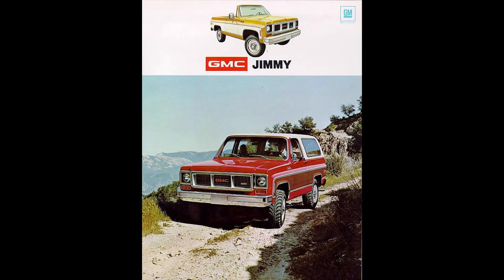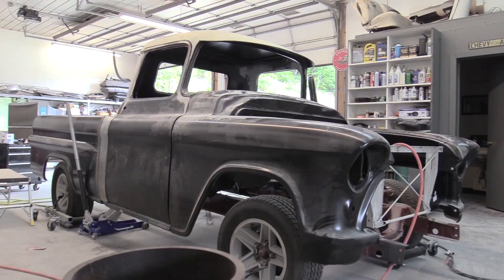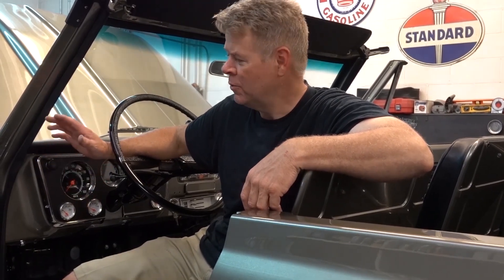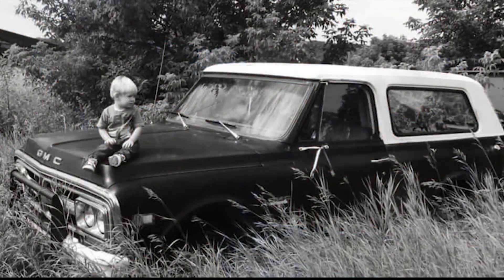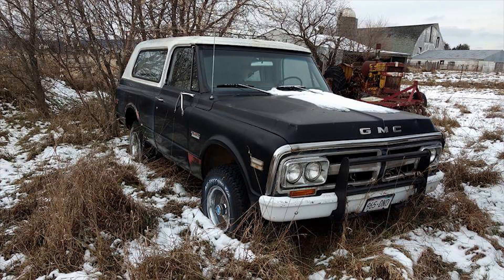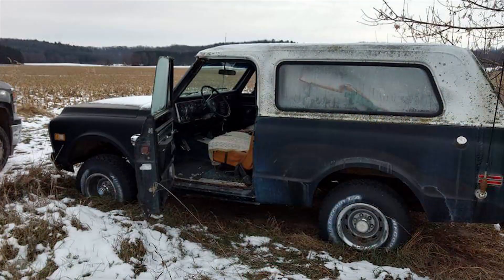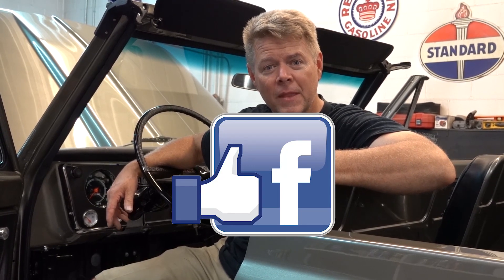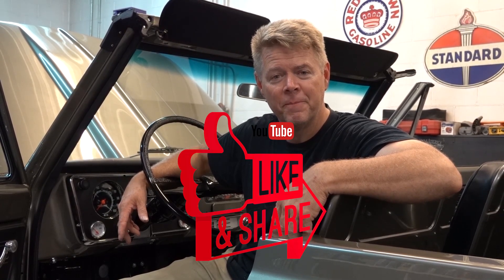LEGENDARY CUSTOMS: 1971 GMC Jimmy 4x4 "The Menace" Project- Part 1 Introduction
After sitting abandoned on a farm for over 12 years, the original family is reunited with this classic ride and looks to the team at Legendary Customs to bring this 1971 GMC Jimmy dubbed "The Menace" back to life. In this introduction video, take a quick look and see what is to come in future episodes plus Chris briefly explains the amazing story behind this Legendary Custom.

As always, we thank you and appreciate everyone for watching and look forward to your comments and suggestions.

If you are looking for a Legendary Custom of your own, or want to see more of the awesome work we do, we invite you to please visit us